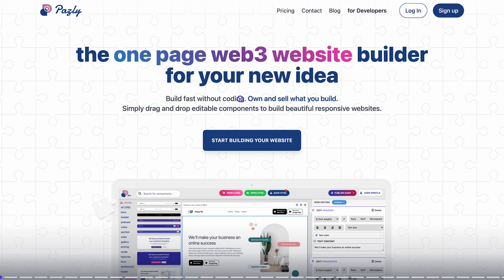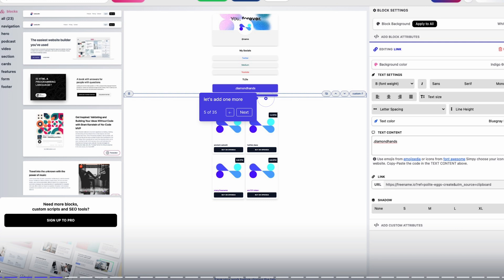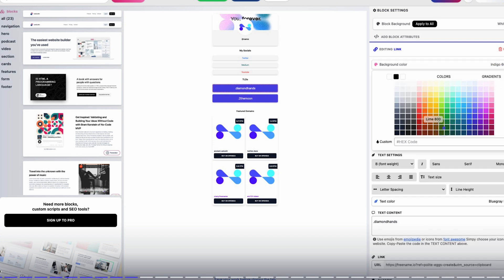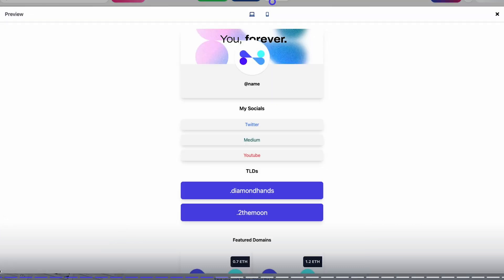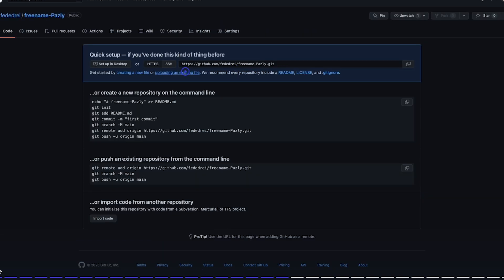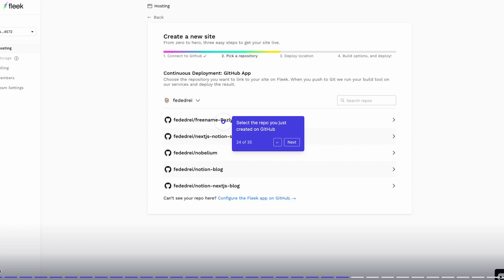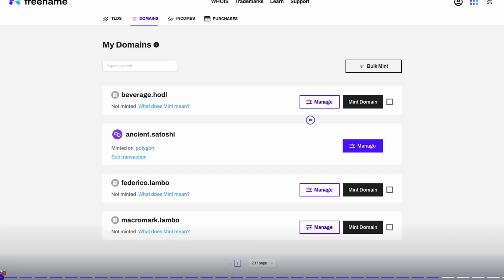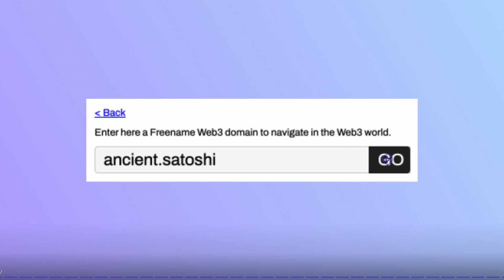TUTORIAL: How to BUILD a Web3 Website on your NFT DOMAIN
◦ After the trial, the user is requested to add a credit card on login.

There is a button called "I have a coupon" where the user should click and add the coupon code FREENAME20 to get 20% off every month thereafter, until the user cancels the subscription.

    ◦ The coupon is redeemable an unlimited number of times and there is no expiration date.

🎉 // FOLLOW THE LATEST from FREENAME on: // 🎉